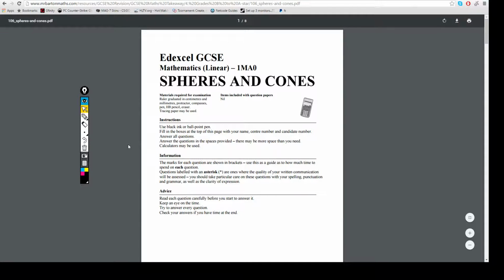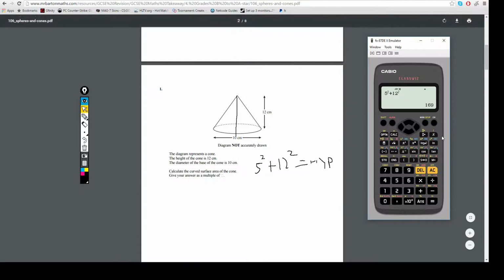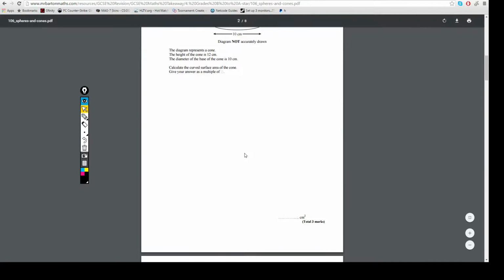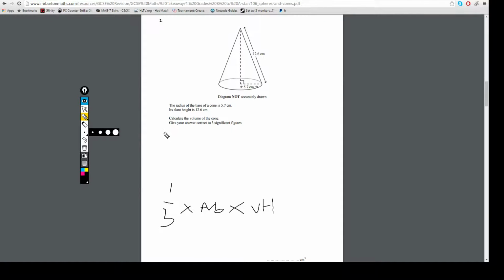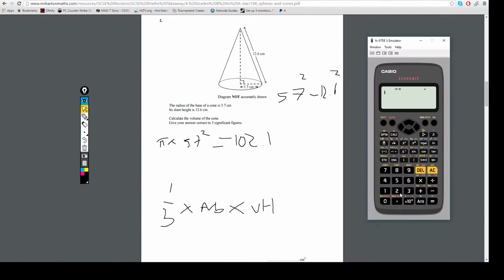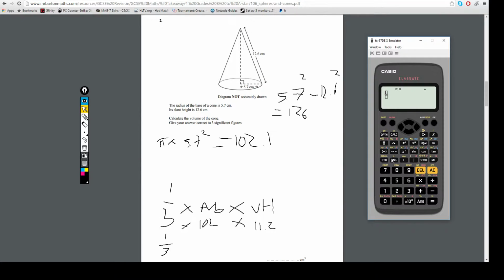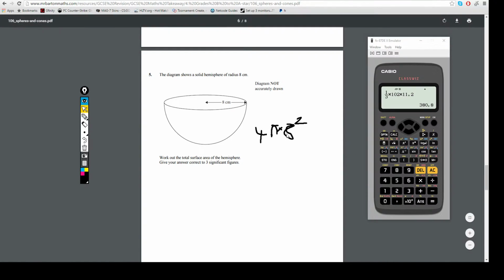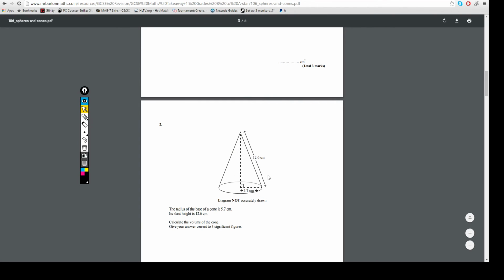Cones and spheres - worked examples GCSE revision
Hope you enjoy the video and I also hope you learnt something new !